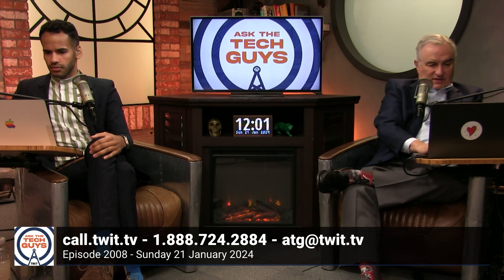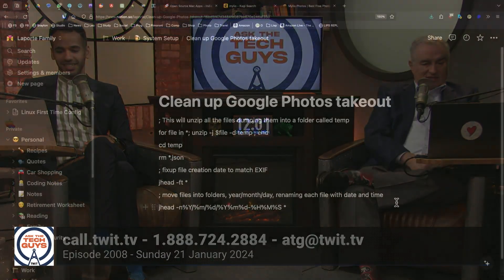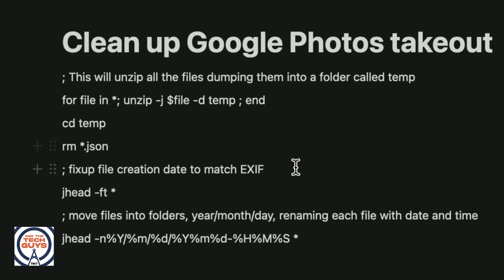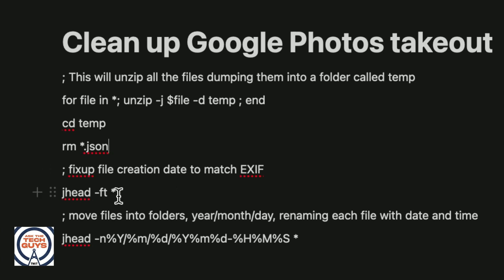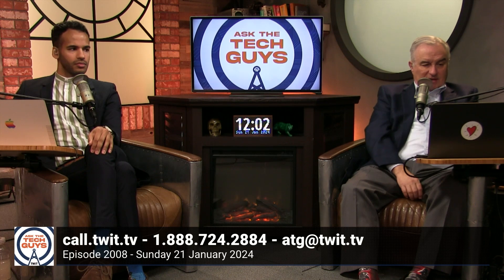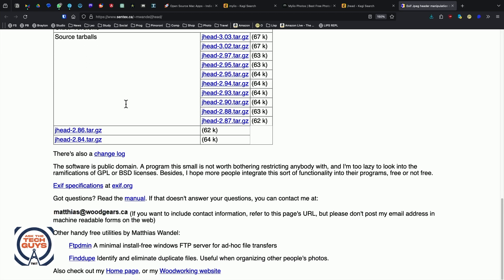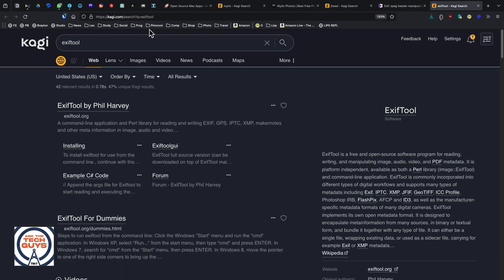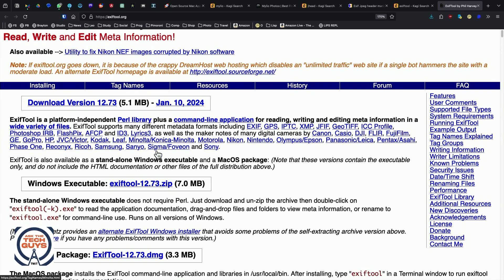Cleaning Up Google Takeout's Process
On Ask The Tech Guys, Leo Laporte shares some methods on reattaching the metadata to your files after using Google Takeout.

To see Leo's Google Takeout process script, go and go to the links section of this episode.

Hosts: Leo Laporte & Mikah Sargent

About us:
TWiT.tv is a technology podcasting network located in the San Francisco Bay Area with the #1 ranked technology podcast This Week in Tech hosted by Leo Laporte. Every week we produce over 30 hours of content on a variety of programs including Tech News Weekly, MacBreak Weekly, This Week in
Google, Windows Weekly, Security Now, and more.